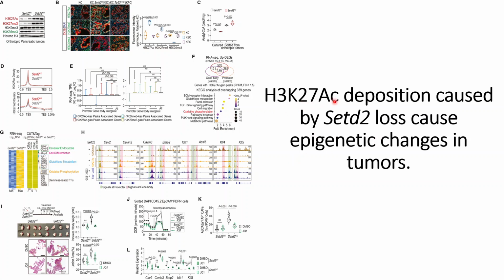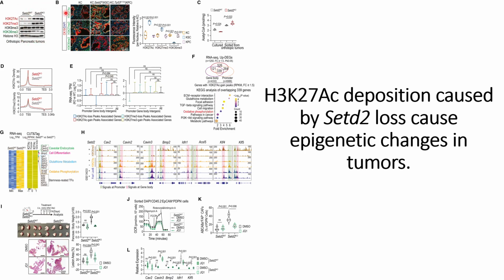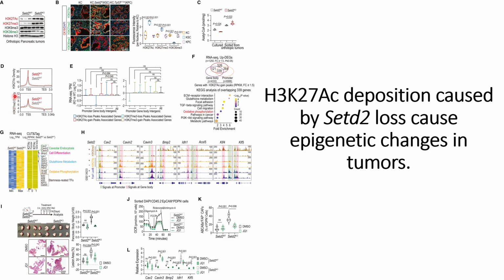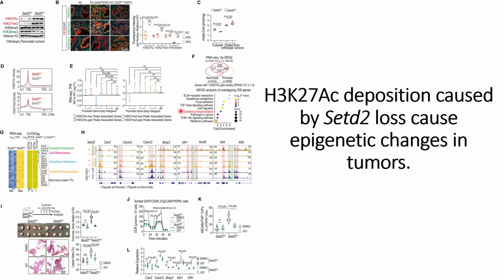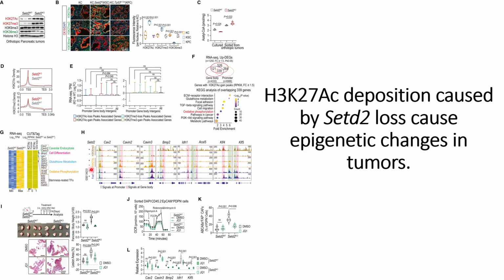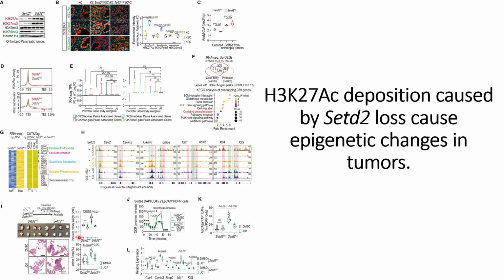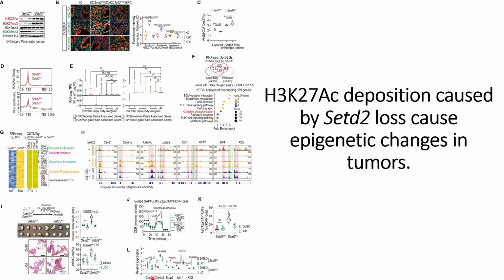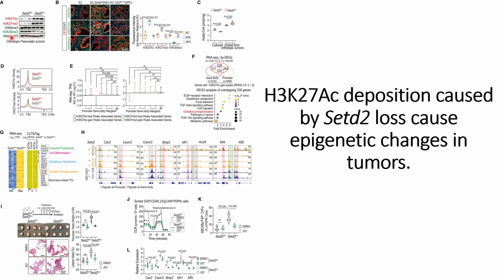Abnormal deposition of H3K27Ac in Setd2 loss pancreatic cancer causes epigenetic changes Code: 735